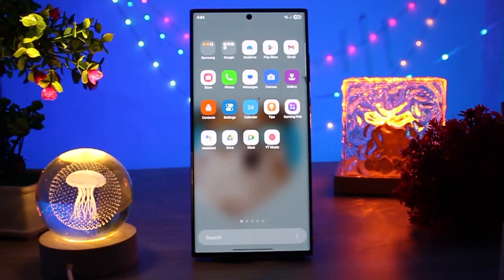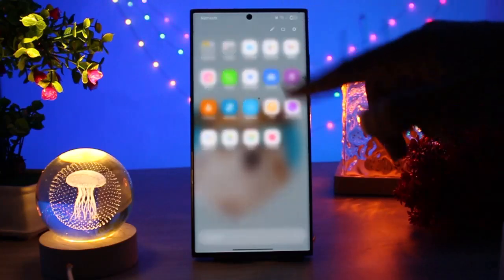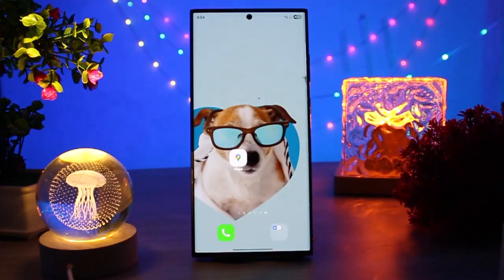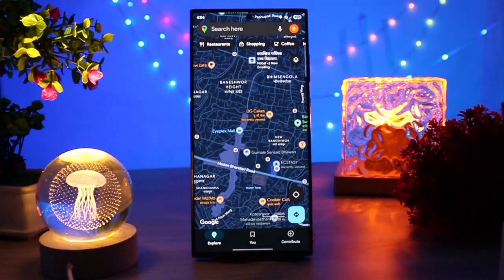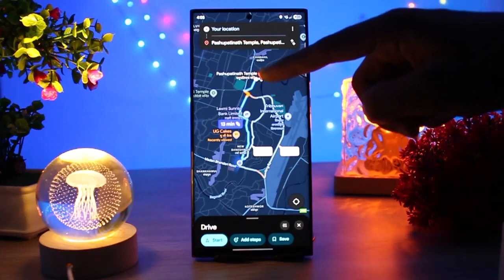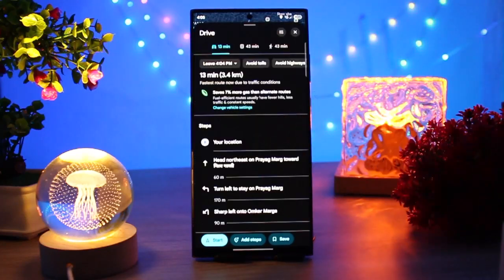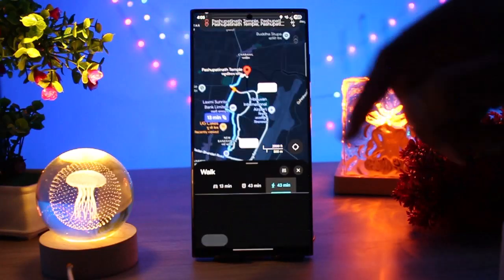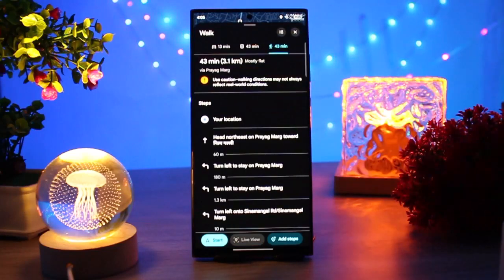Google Maps: Measure Distance Between Two Locations - Here's How You Can Do It - 2025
Want to know How To Calculate Distance Using Google Maps but don't know how?
This quick video will guide you to Calculate Distance Using Google Maps

So, in this few simple steps you can successfully Calculate Distance Using Google Maps

Timestamps :
00:
00:
00:
00: